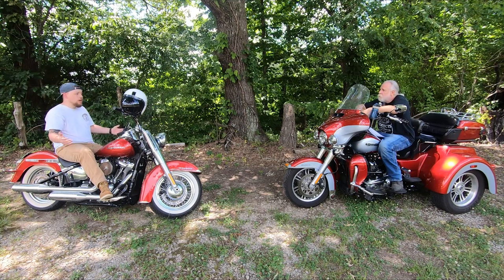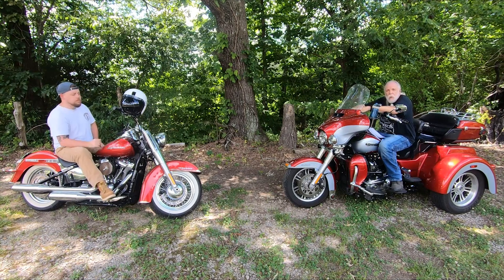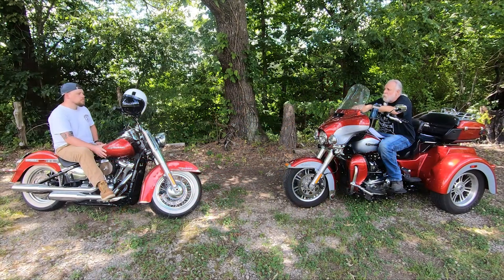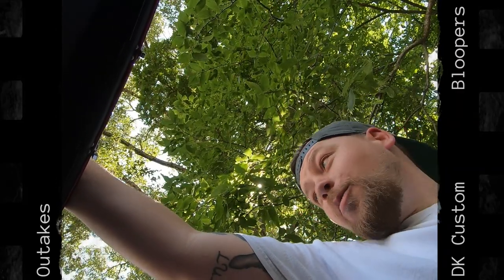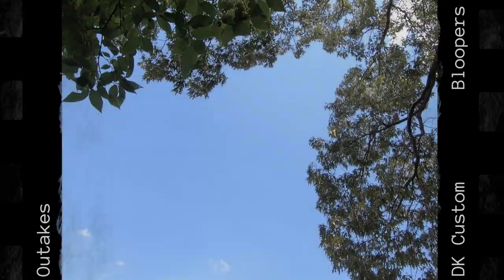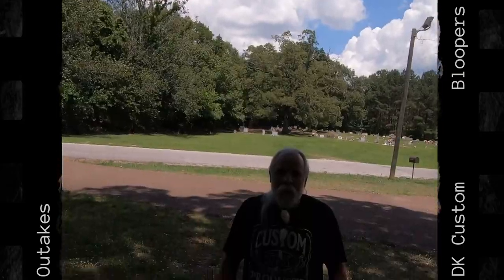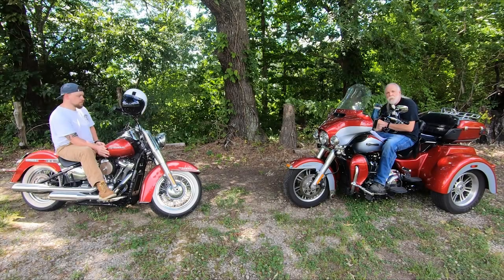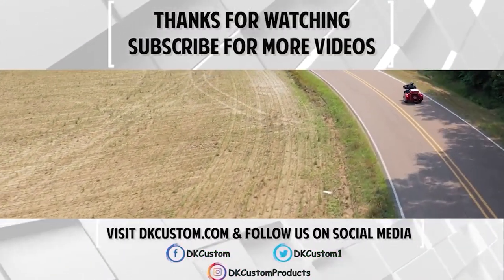Adjusting Your Harley - Comfortable Day Long Rides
DK Q&A #11  THE COMFORT TRIANGLE.  How to set your Harley up to be able to ride it all day long Comfortably.  No cramped up feeling, No More Pain between the shoulder blades. No Sore Butt!